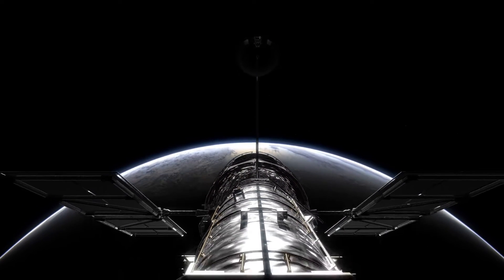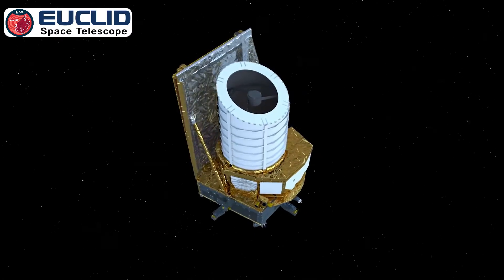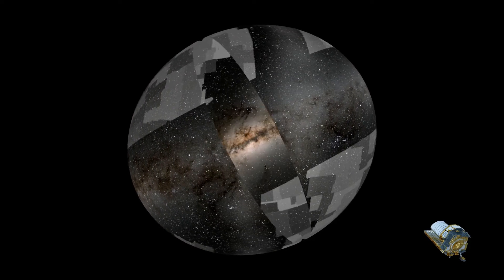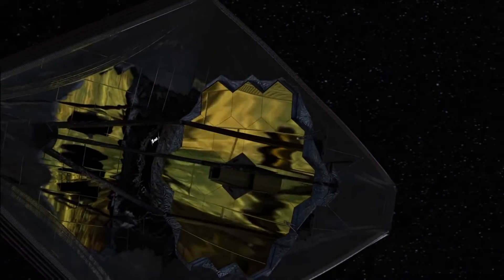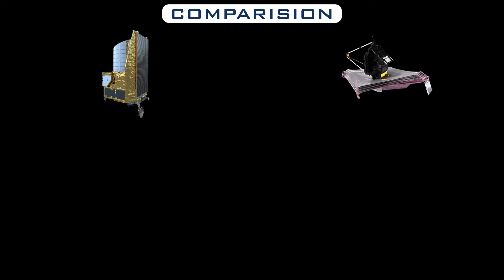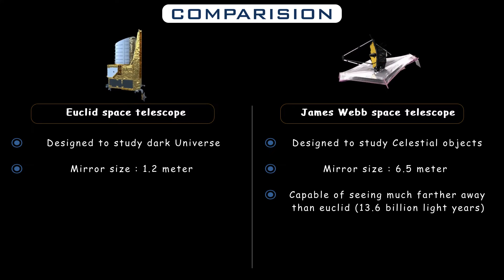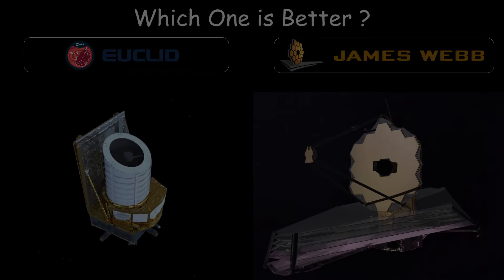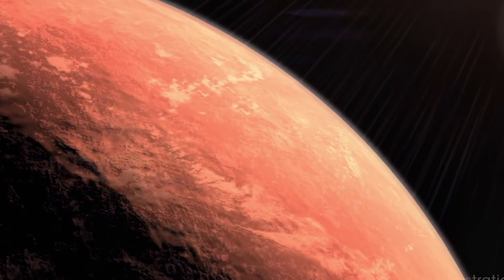Euclid Space telescope & James Webb Space telescope Comparison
In this video, we will explore the differences and similarities between the two of the most advanced telescopes in the world -
the Euclid Telescope and the James Webb Space Telescope (JWST) and find out which one is better suited for different types of observations.

Euclid is a European Space Agency mission with significant contributions from NASA that is set to launch in 2023.

James Webb Space Telescope (JWST) is the largest and most powerful space telescope ever built and was launched in 2021.